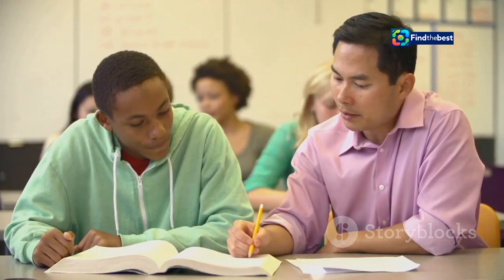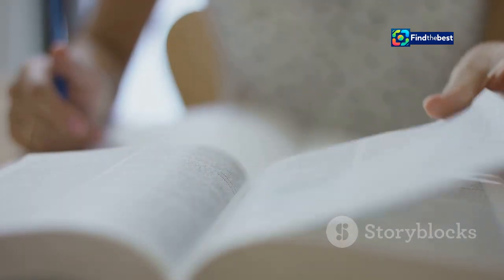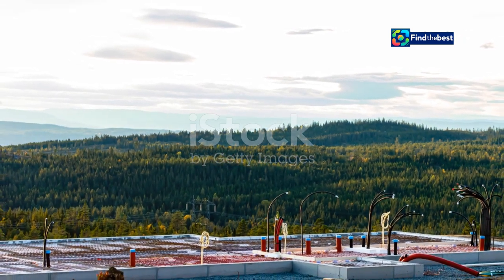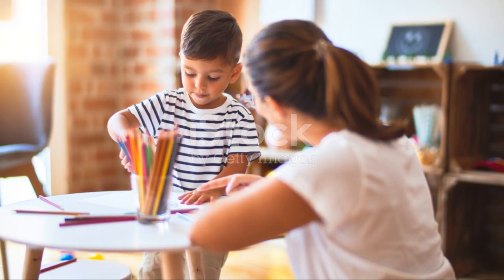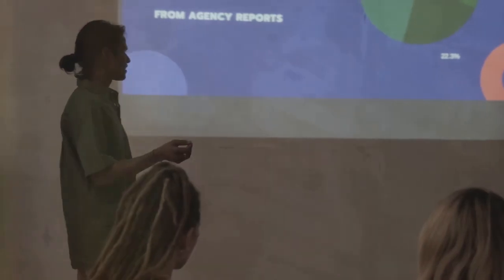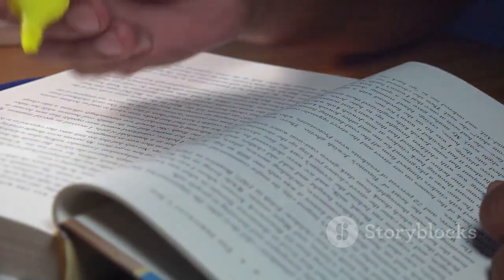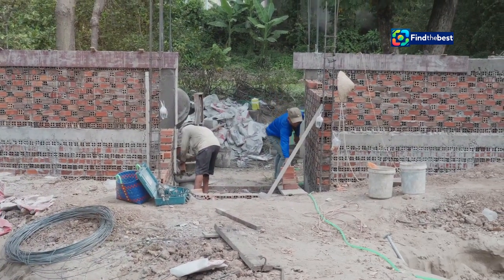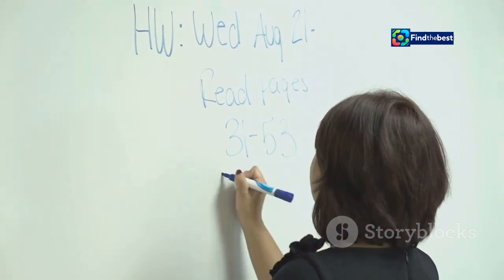"Trump`s Immigration Crackdown: A Threat to Hurricane Recovery? ️‍️"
OUTLINE:
00:00:00 Helene and Milton Ravage the Southeast
00:01:39 The Essential Role of Migrant Workers
00:04:47 A Crisis in Construction
00:08:08 The Impact of Anti-Immigration Policies

In this eye-opening video, we delve into how Donald Trump's immigration crackdown plan could severely impact the rebuilding efforts in Southeastern states devastated by Hurricanes Helene and Milton. 🌊🏗️

With a critical shortage of migrant workers, the construction industry is facing an uphill battle to recover from the extensive damages that have left communities in ruins. 💔🏚️ As builders express their concerns over labor shortages, we explore the implications of stricter immigration policies on the economy and recovery efforts.

Join us as we unpack the intersection of immigration, labor, and disaster recovery, and what it means for the upcoming US election. 🗳️🇺🇸